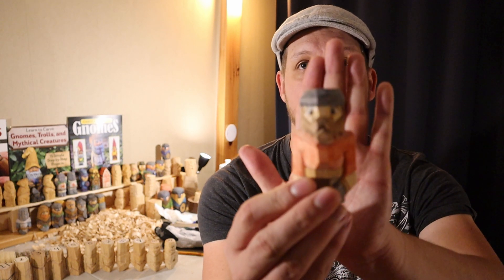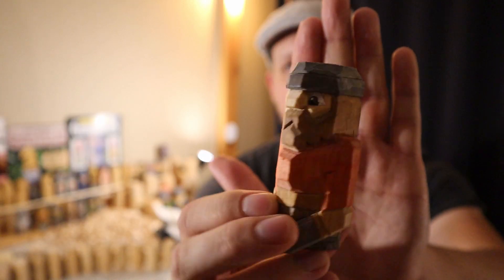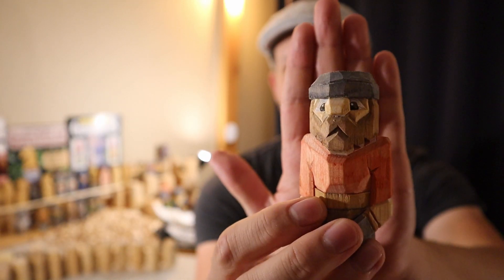Step by Step - How to whittle a Flat Plane Viking - Introduction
Hello gentlepeople,

A quick introduction video for the miniseries on how to carve a flat plane viking.

What will be needed you ask? Only two things
- Your favorite sharp carving knife
- A block of wood (preferably lind/bass/lime)

To prevent injury, you should ALWAYS wear protective gloves.

With that said, let's get crackin'